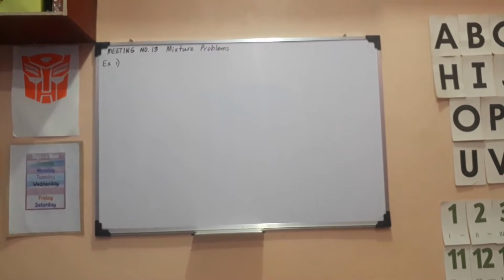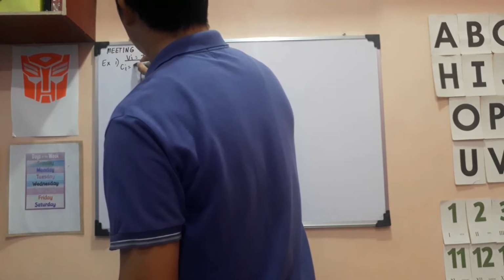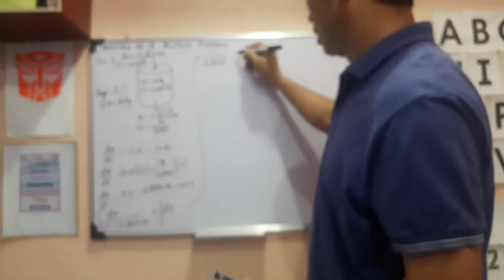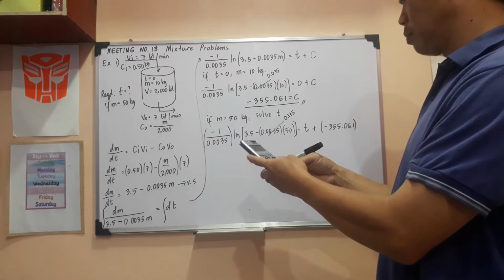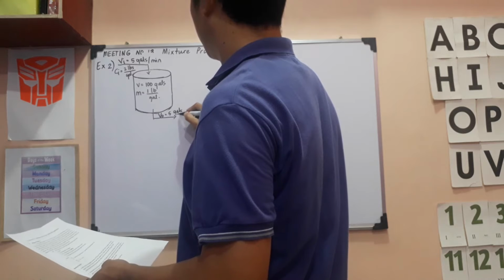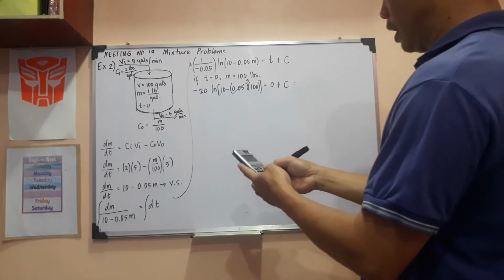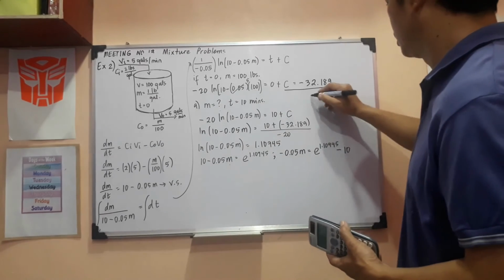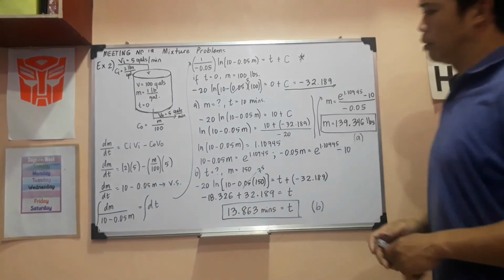DE, Meeting 13, Week 14, Mixture Problems